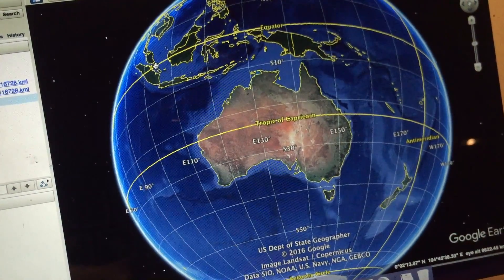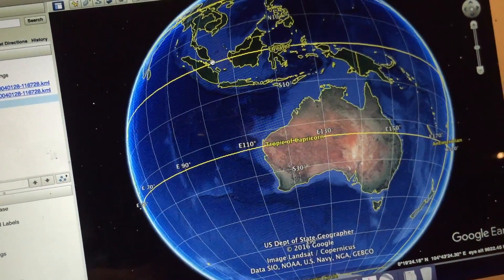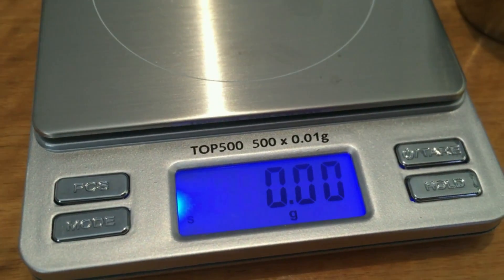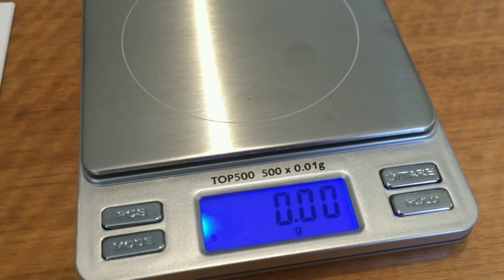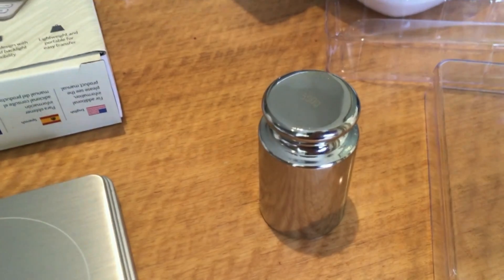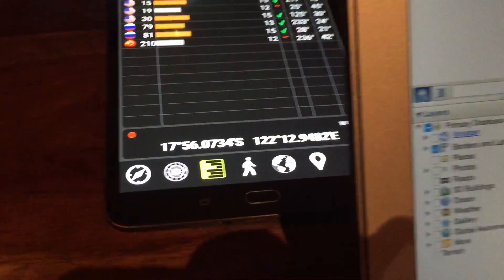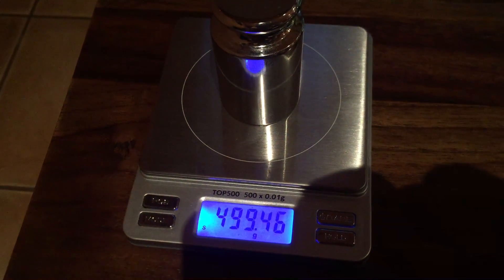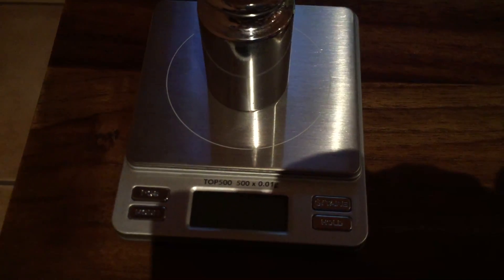Flat Earth vs Globe - Does weight change with Latitude? Is this evidence the Earth is spinning?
I am very interested to hear comments from the Flat Earth community on this one. .

Please don't waste time here saying I rigged the experiment - if you believe that then buy a set of scales and try it yourself.

I know these results are 100% correct and the testing was done truthfully so I am curious how it can be explained if the Earth was flat.

Please focus on that line of response.

The scales I am using are these.

The Weight is this one.